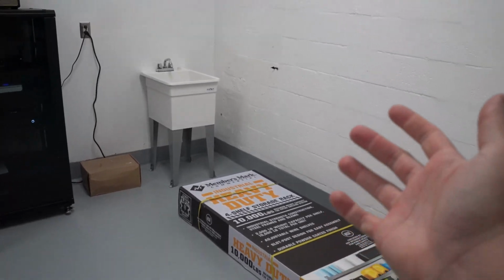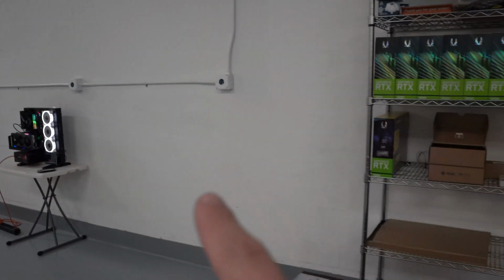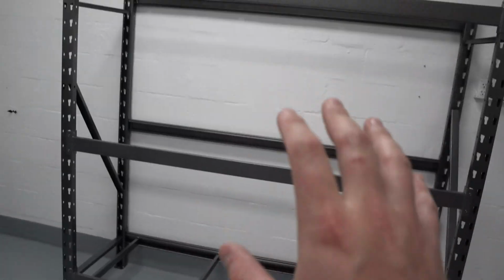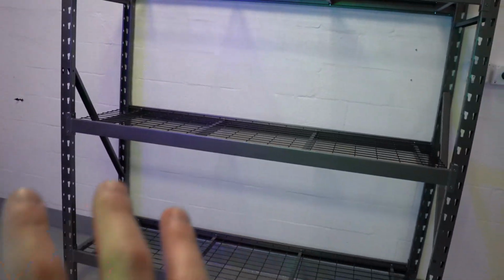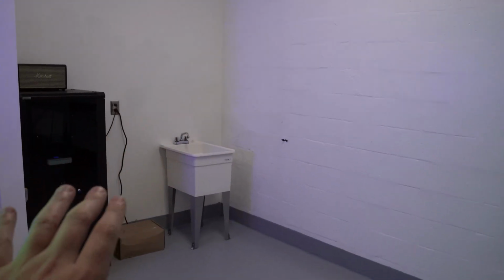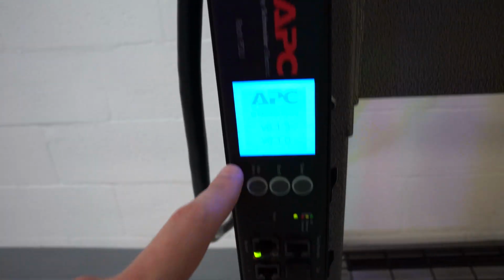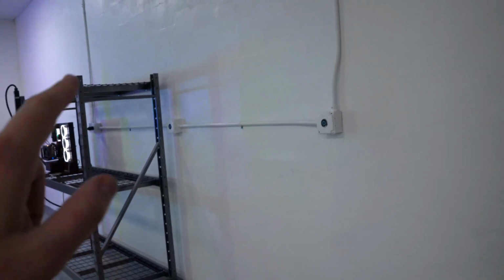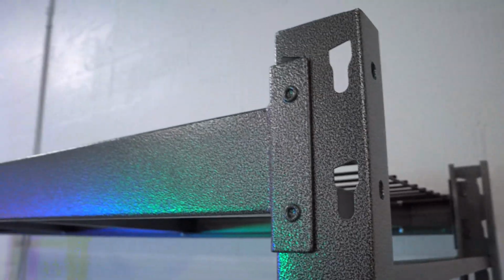We Found the Perfect Mining Racks for the GPURisers Mining Bunker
Welcome back to the GPURisers Mining Bunker! It is day 3 and the layout of the bunker is beginning to take shape. We found the perfect heavy duty storage racks and are excited to get them built and ready to be loaded with rigs. Also, we mount the PDU and are excited to use try it out.

EVGA 1600 Watt Power Supply
EVGA 1600 Watt 20 Amp Power Cord
13 GPU Mining Motherboard

16 GB RAM
Power Supply
7” Portable Screen